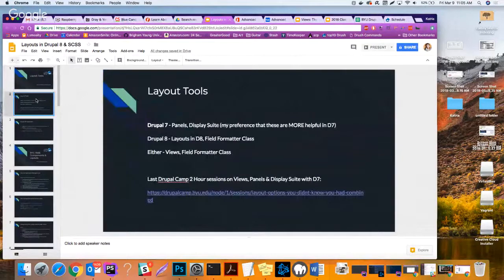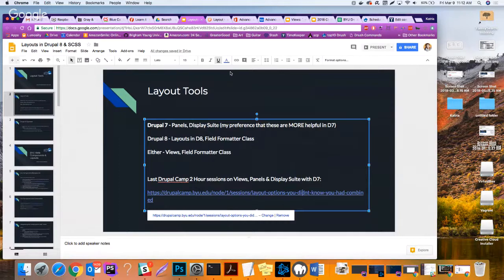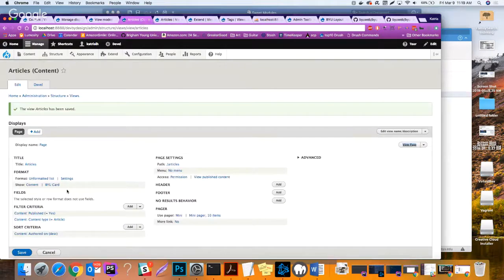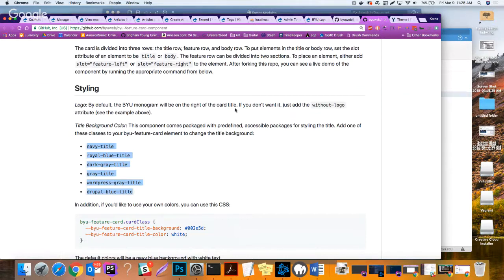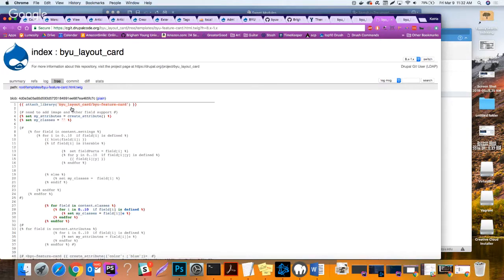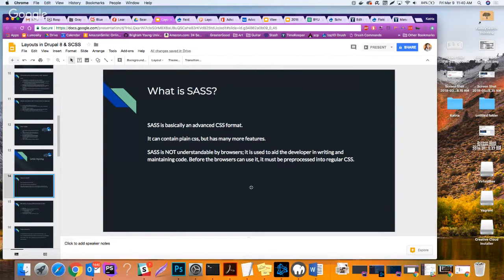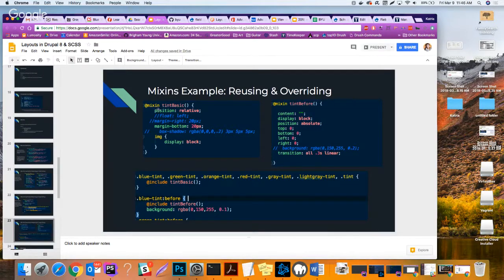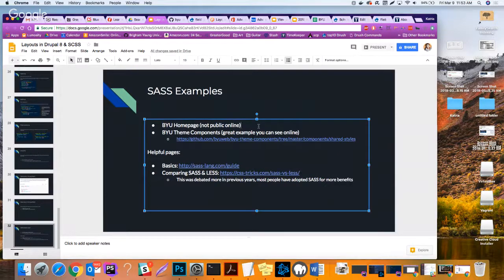Layout: Panels, Display Suite, Layouts in D8...